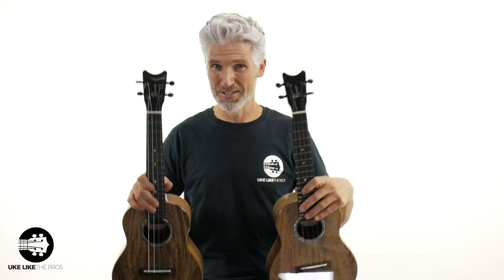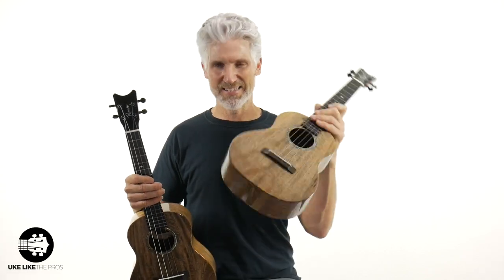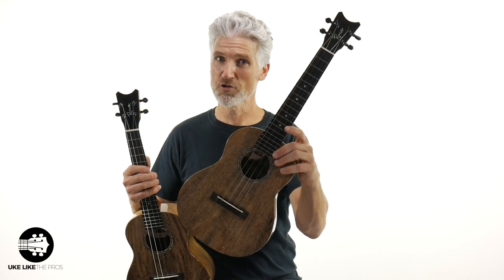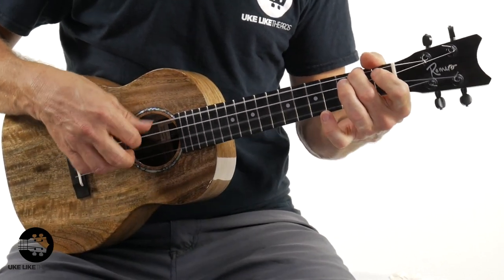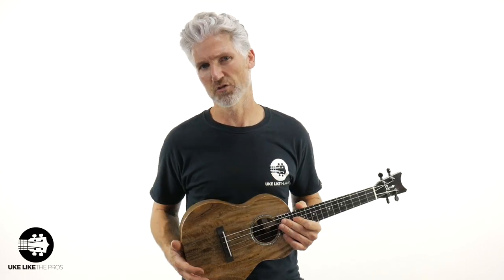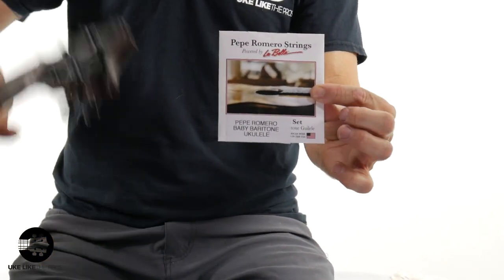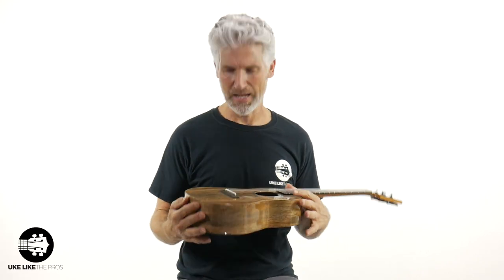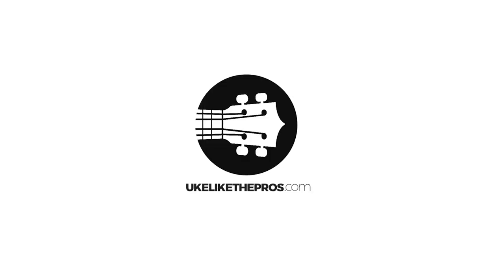Can you Turn Your Tenor Ukulele Into a Baritone?? FIND OUT!!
Hey guys! Can you turn your tenor ukulele into a baritone??? YES, YOU CAN!! Do you even nottice the difference between them? forgetting about the size of course, It's amazing!!

But why would you wanted to do that? You will need to see this video to find out!!

4) READY TO BUY A UKULELE?

6) ARE YOU INTERESTED IN GUITAR?

Terry